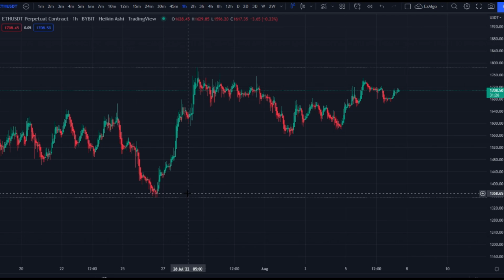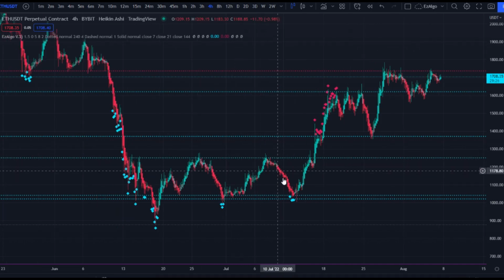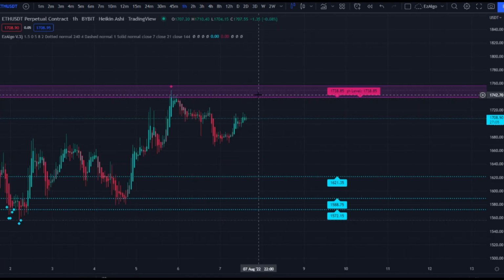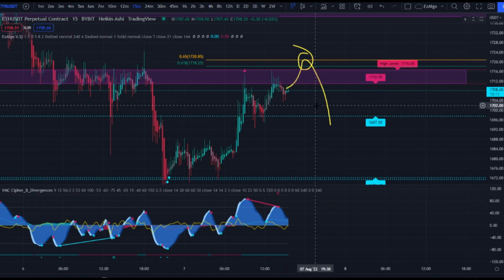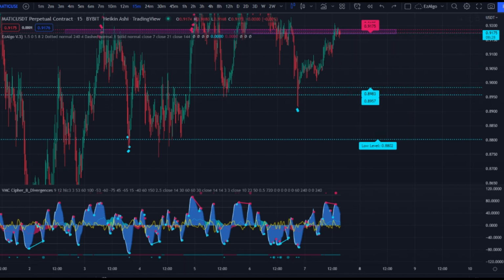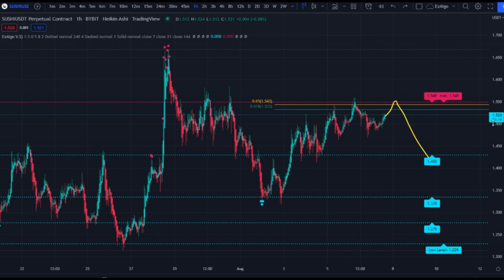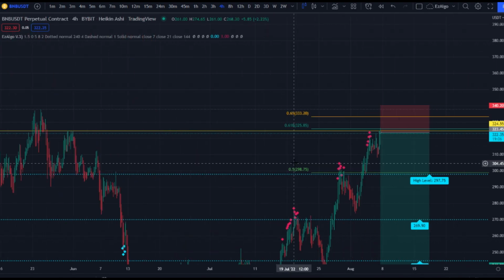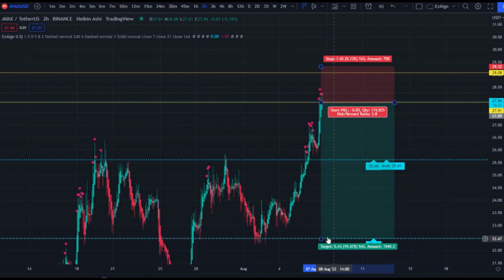Find The Best Set-Ups | How To Chart Crypto Properly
In this video I show how I chart cryptocurrency pairs live and go over potential setups. Although there may be a good setup, still continue to use candle structure and Vumanchu Cipher B as confirmation to enter. These are the types of setups we post in the Premium Discord.